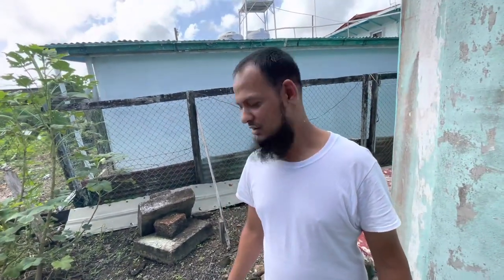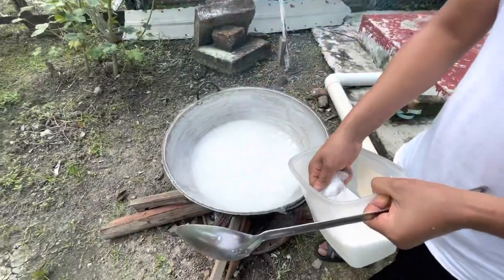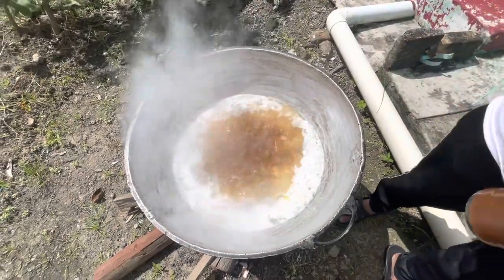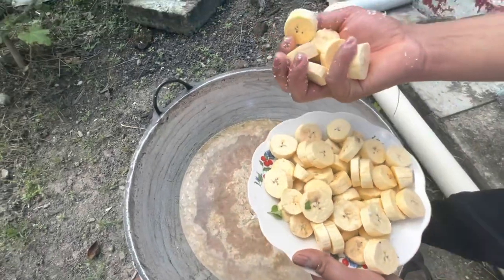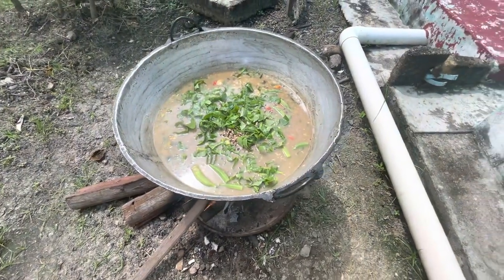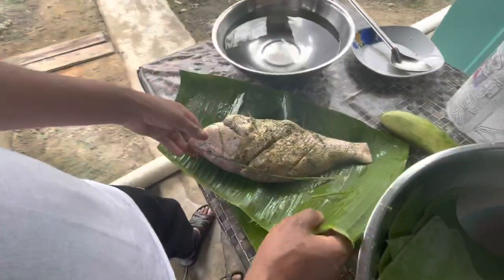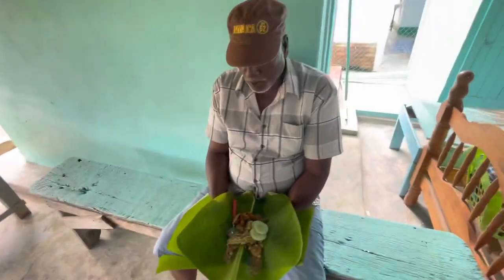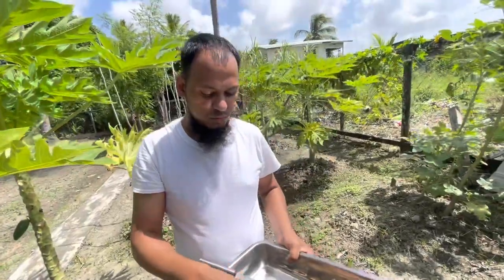Backyard Cooking in Guyana